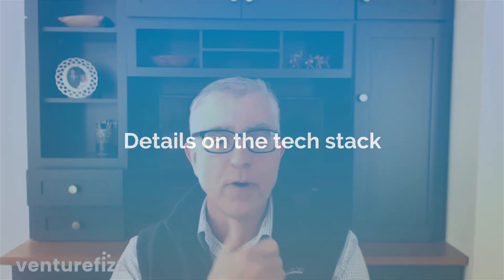An Inside Look at Vestmark's Engineering Team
Mike Dunphy, VP of Software Engineering at Vestmark, joins us to discuss what the company is all about, a deep dive into their engineering team, and what to expect during the interview process.

Are you interested in working at Vestmark?

0:00 About Vestmark and what they do
0:53 Details on Vestmark's engineering team
1:35 Cool projects engineers get to work on
2:43 Details on the tech stack
3:40 What to expect during the interview process
6:07 About Vestmark's culture
7:25 Why now is the ideal time to join

VentureFizz - is the leading authority for jobs & careers in the tech industry.